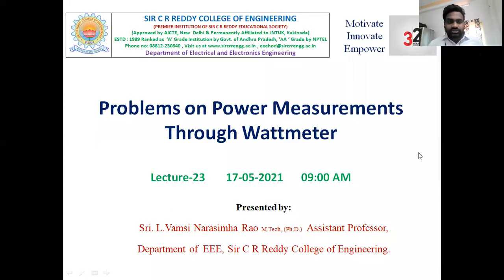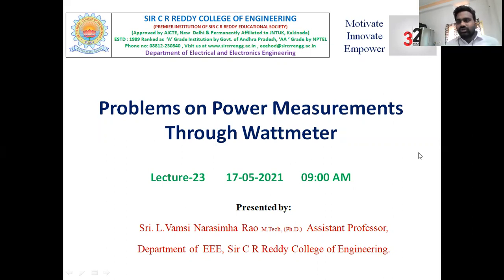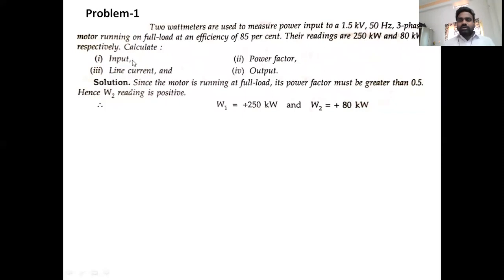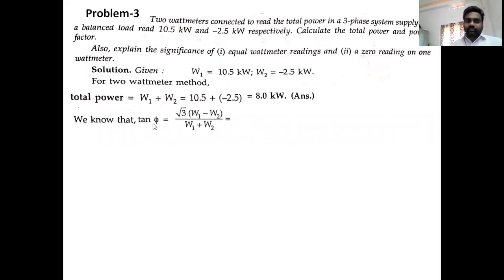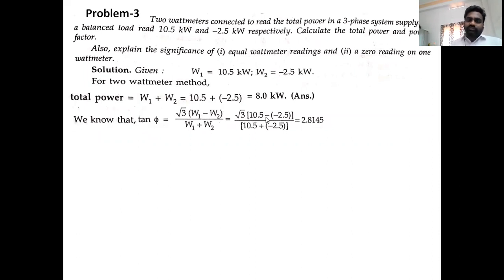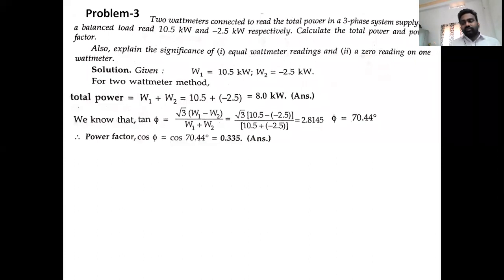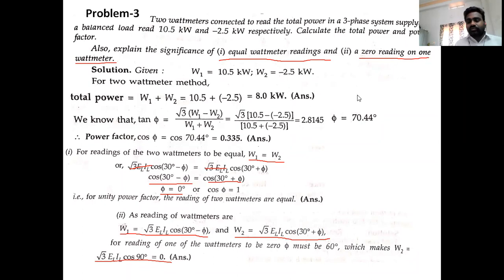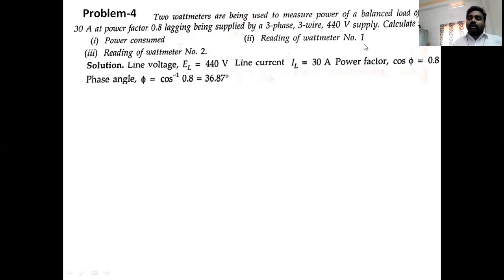Problems on Power Measurements Through Wattmeter-2 II EEE ( A&B ) Regular II 17-05-21 II Sri LVNR